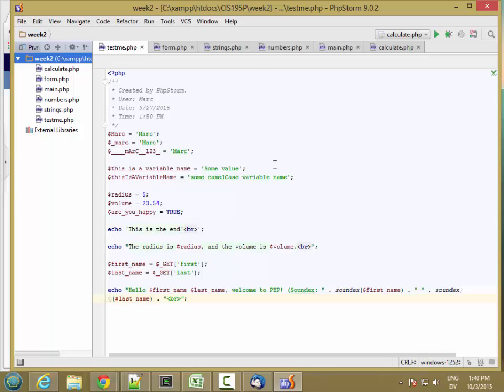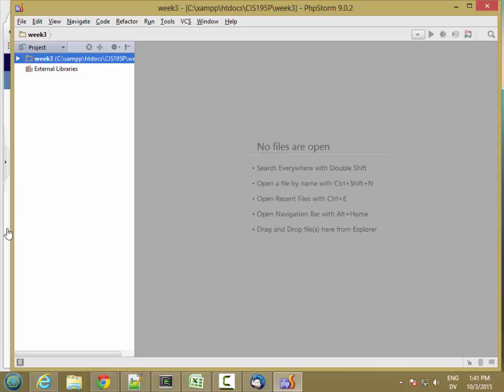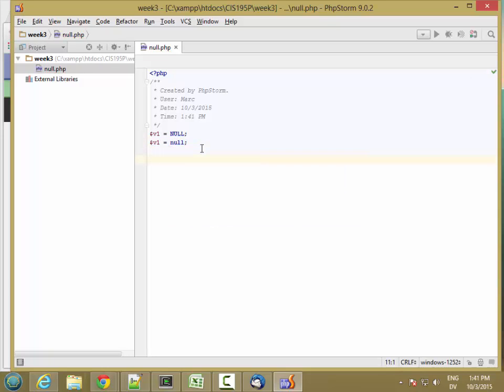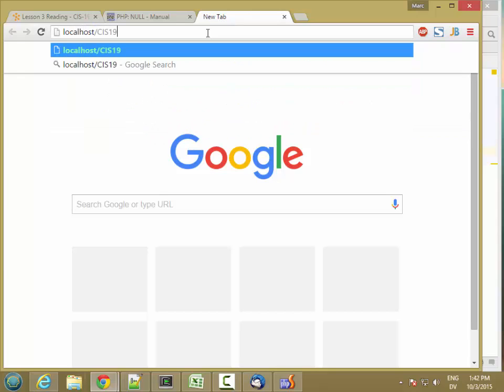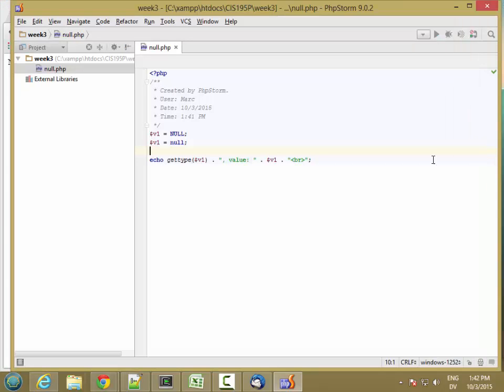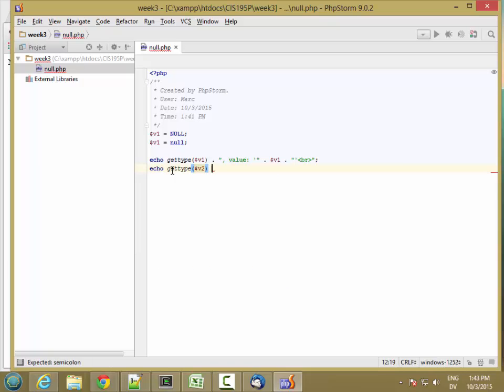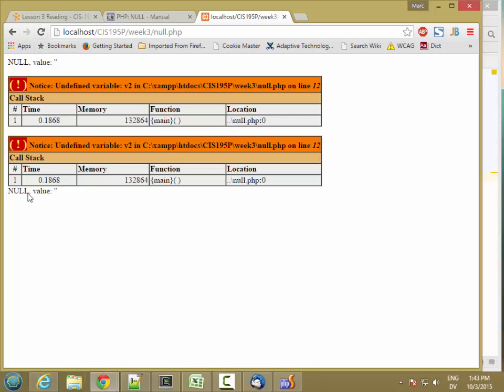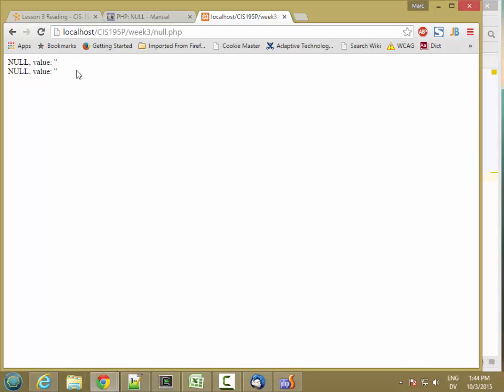195P Null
CIS 195P Null - the NULL value in PHP. Also, creating the week3 project and the @ error suppression operator.